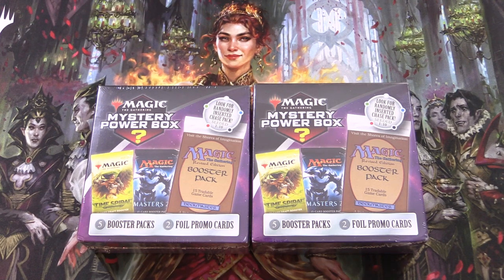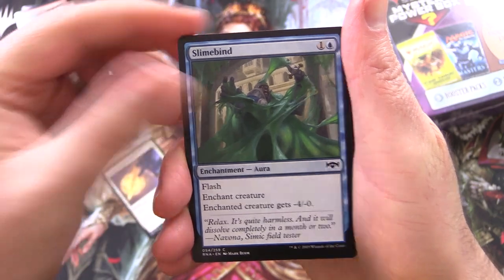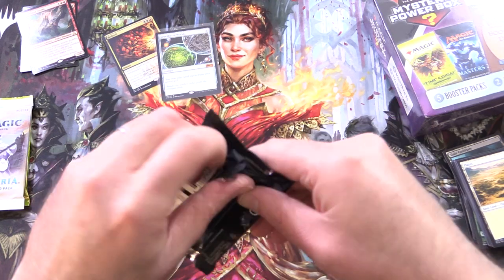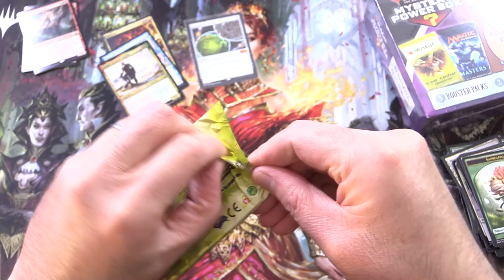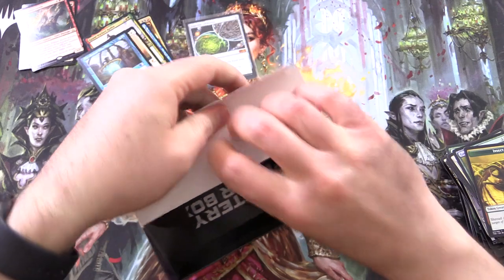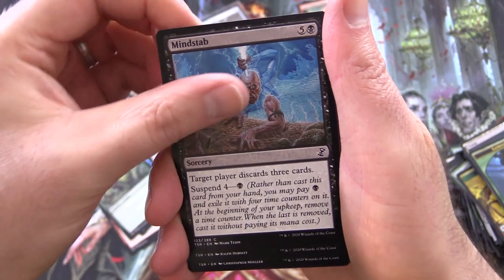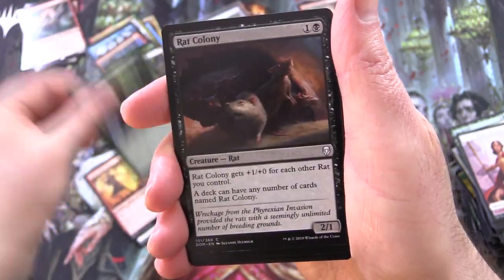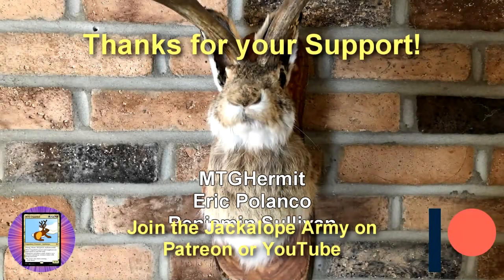INSANE PULL! Walmart 2022 MTG Mystery Power Boxes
Unpacking two more mystery power boxes of Magic The Gathering cards from Walmart. Can we pull a chase pack? Let's find out!